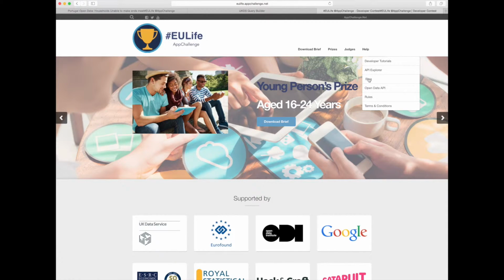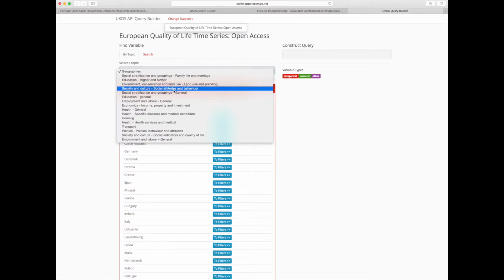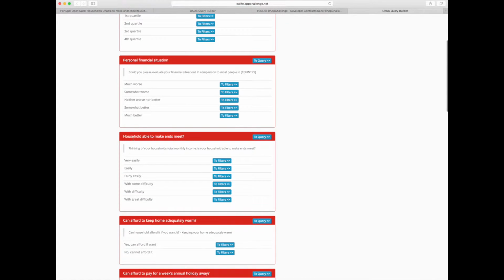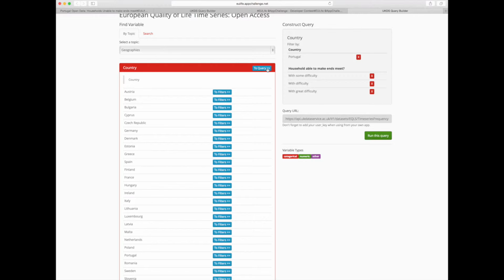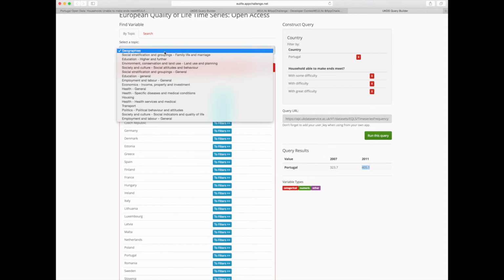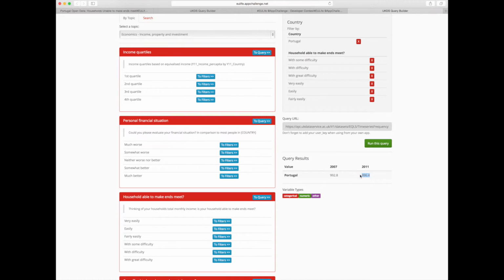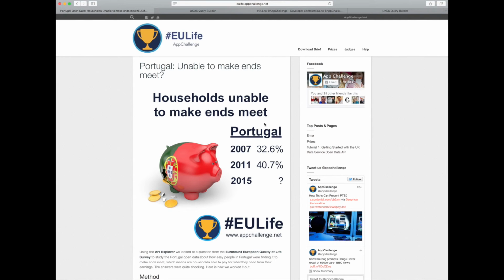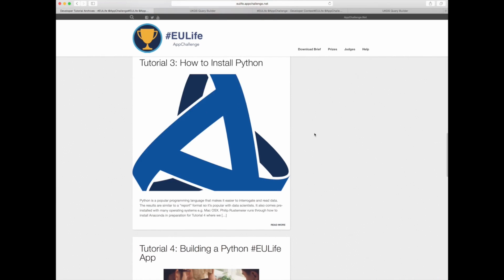Easy EULife API Explorer Tutorial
Wondering where to start? We show you how to use the API Explorer to look at the EULife data